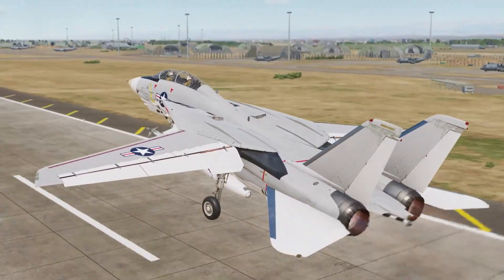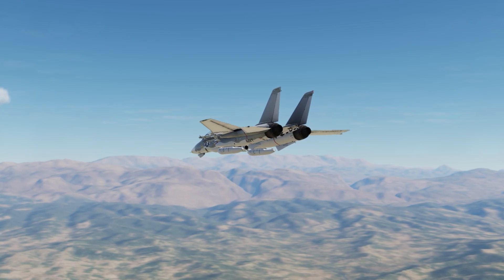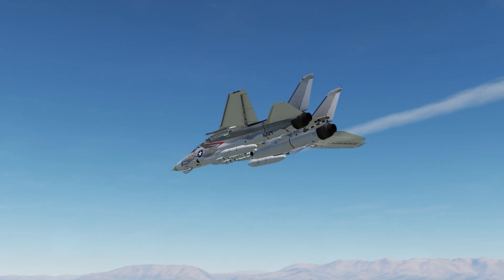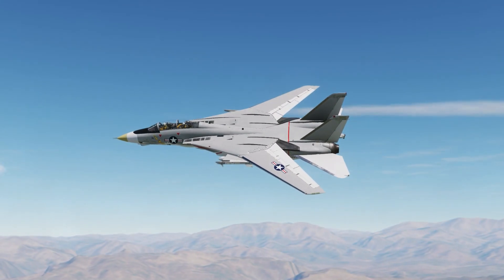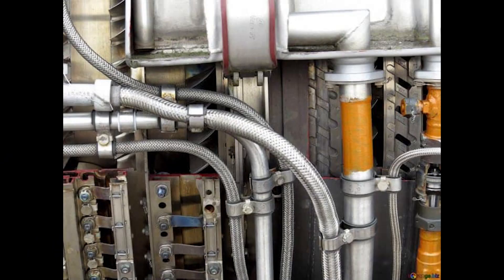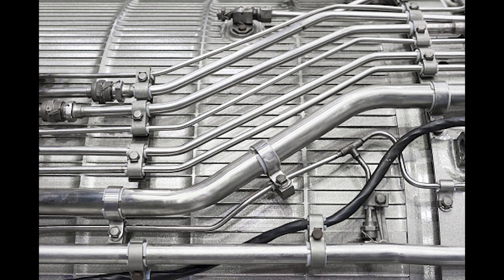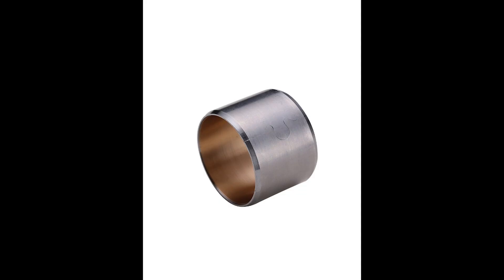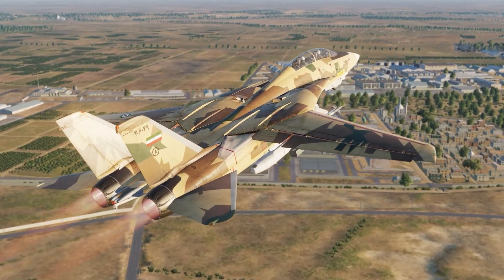What caused this prototype to crash! | iran F-14 Tomcat | Topgun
This video describes the inevitable event that occurred during the development of the F-14 program.